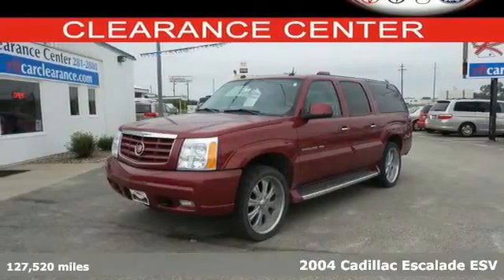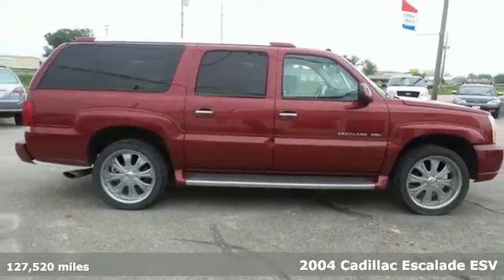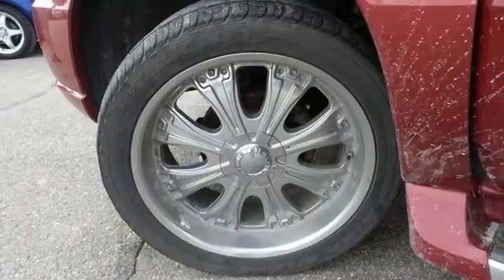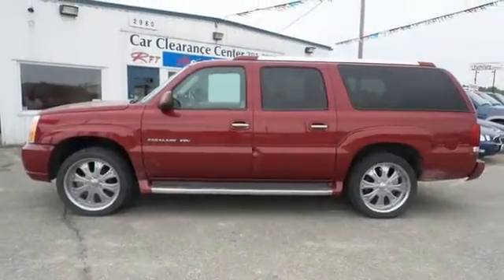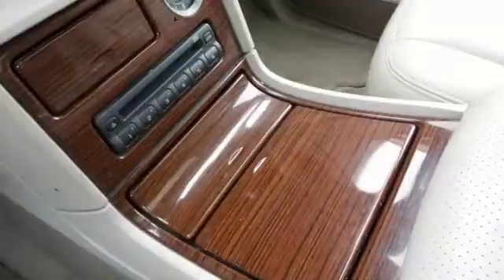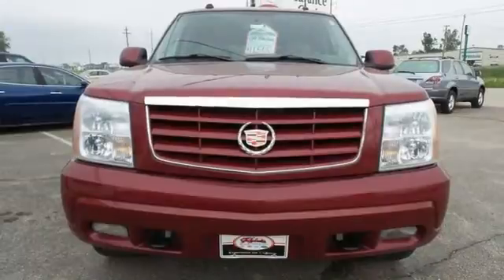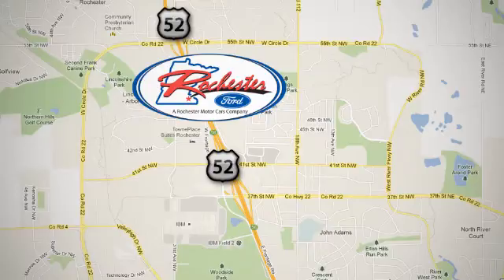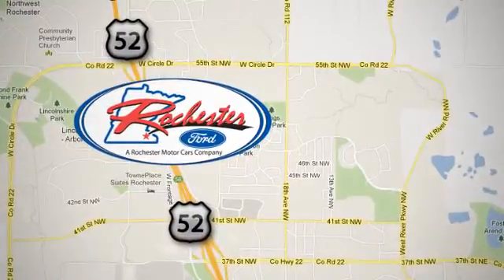2004 Cadillac Escalade ESV Rochester MN Winona, MN XA3680 - SOLD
Year: 2004
Make: Cadillac
Model: Escalade ESV
Engine: Vortec 6.0L V8 SFI High-Output
Transmission: 4-Speed Automatic HD with Overdrive
Color: Red
Mileage: 127520
Stock #: XA3680
VIN: 3GYFK66N74G192281

Address:
4900 Hwy 52 North